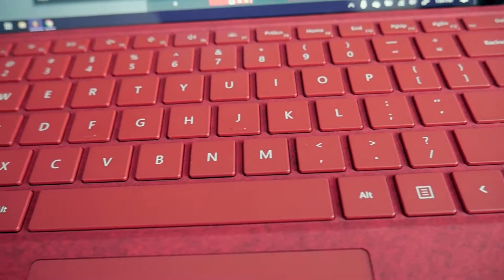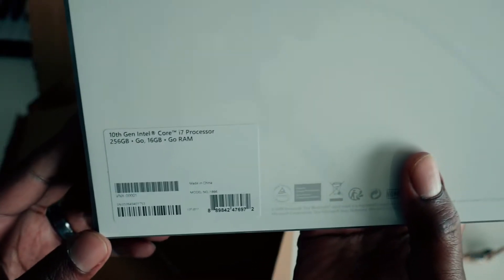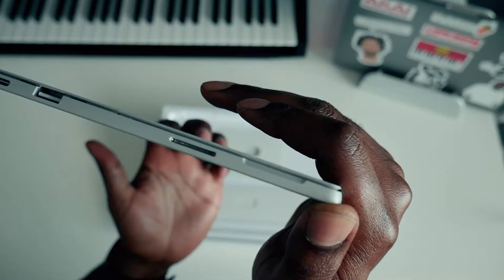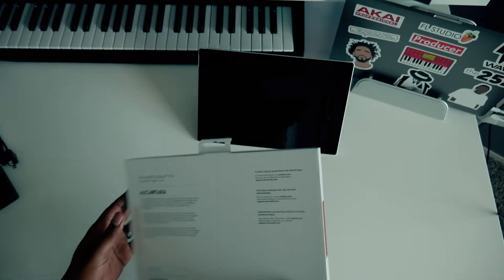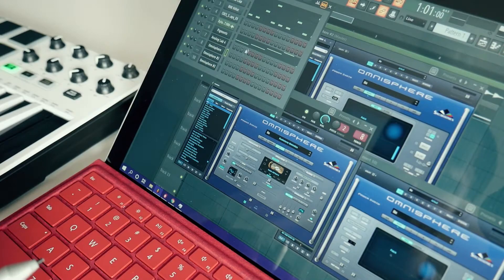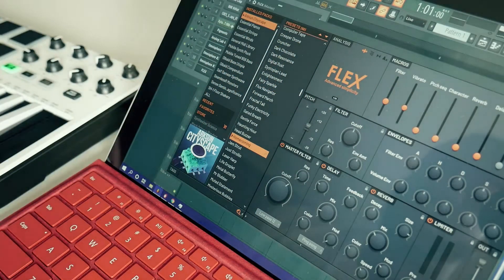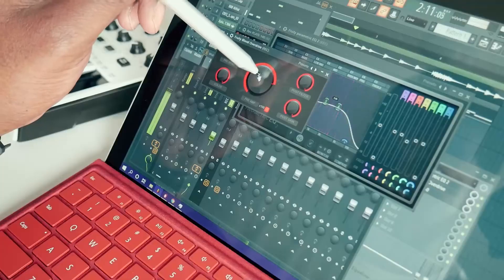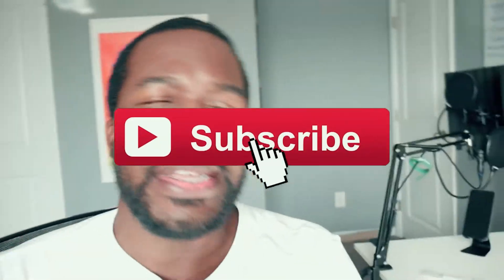Surface Pro 7 Unboxing Review | Music Production 2020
Check out this review of the Surface Pro 7 for use with FL Studio or music production in general.

Surface Pro 7 Unboxing  and Review 2020

Home Studio Gear:

Akai MPK 49 Midi Controller

Yamaha HS8 Studio Monitor

ART PRO MPA II Microphone Amp

LG 34-Inch Curved UltraWide Monitor

Mobile Studio Gear:

Akai MPK Mink MKII Midi Controller:

Sony XB950B1 Extra Bass Wireless Headphones

JBL Charge 3 Bluetooth Speaker (updated)